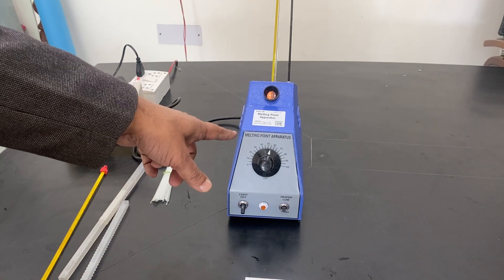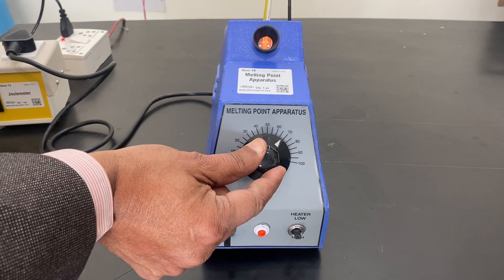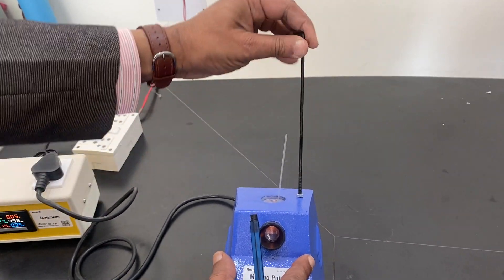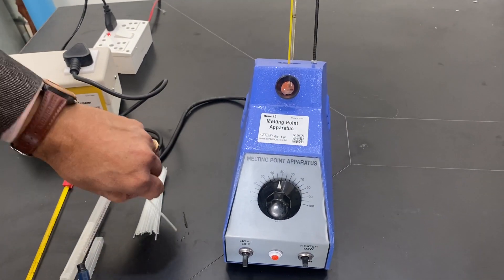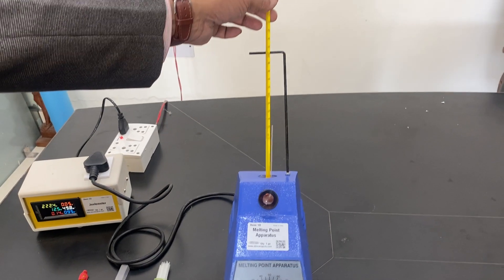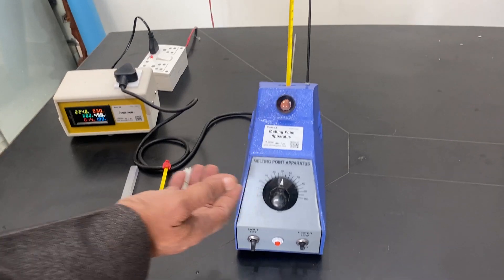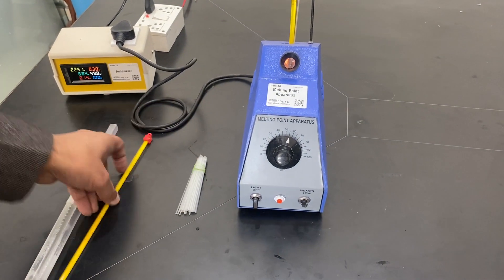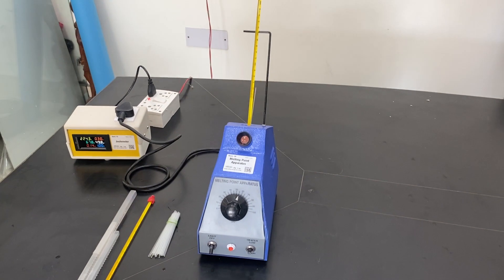How to use melting point apparatus Eng for solids powder manual control by energy regulator abron01